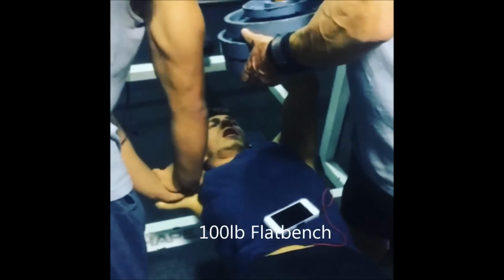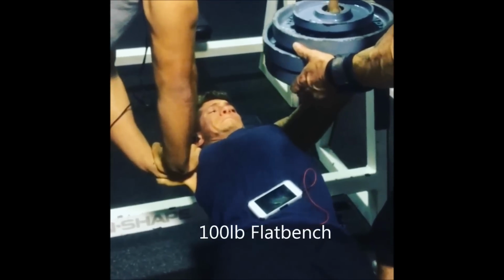Nick Santonastasso: Be A part of My Fitness Journey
Hope you guys are ready for some serious ass whooping footage in the gym!